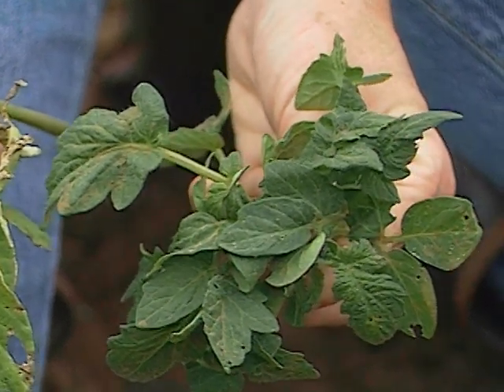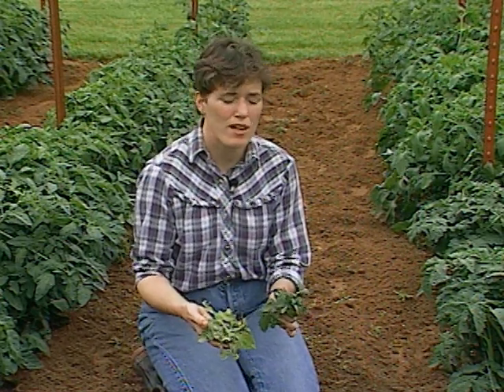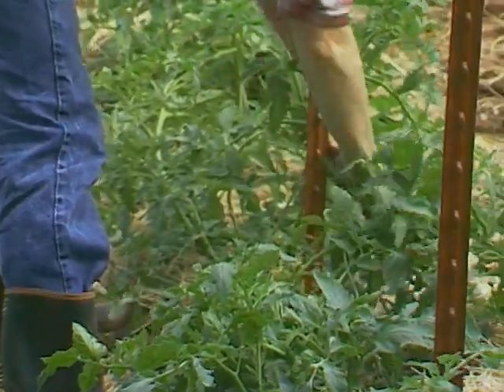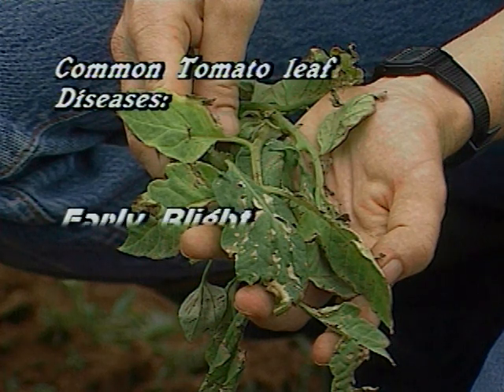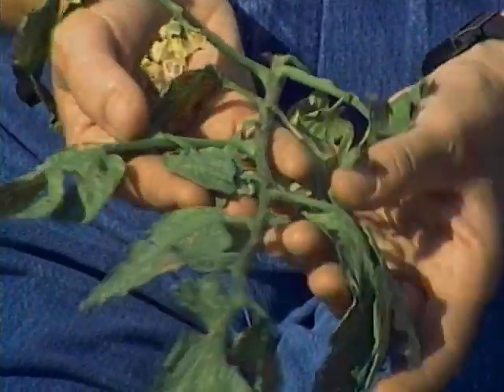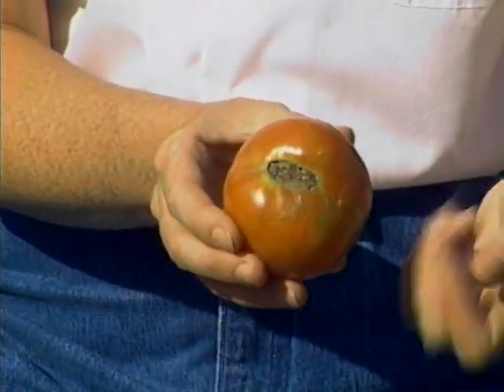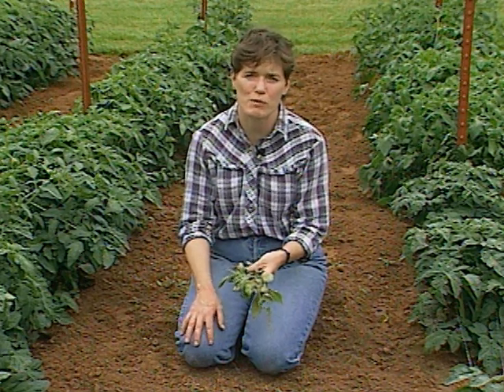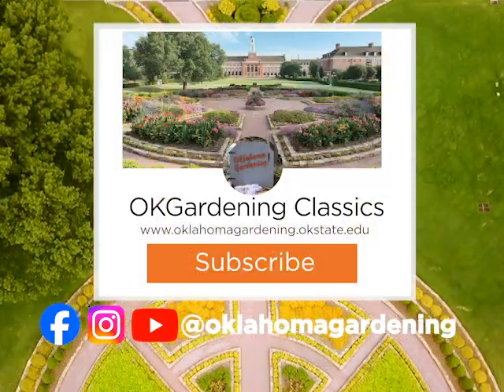Steps to Prevent Tomato Diseases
Former Oklahoma Gardening Host Sue Gray provides helpful tips for preventing tomato disease.
1. Mulch around the tomatoes to help moderate the temperature and prevent mud from splashing onto the foliage.
2. Trellis tomatoes using the stake and weave method.
3. Remove the lower shoots to get the tomato leaves off of the soil.

Sue also reviews blossom end rot and cat-facing tomato diseases.